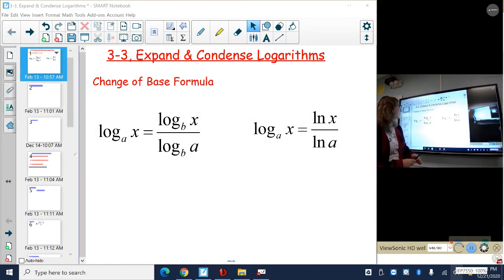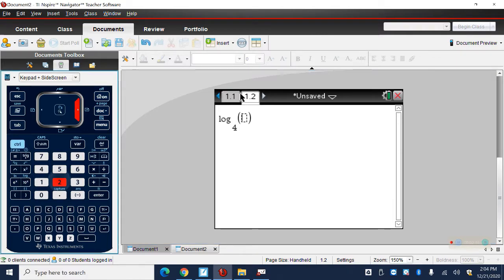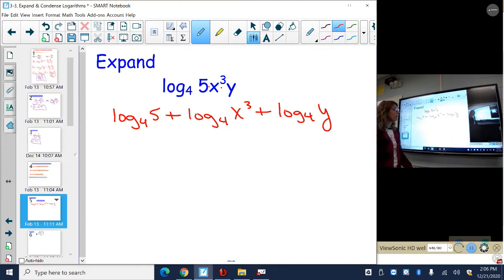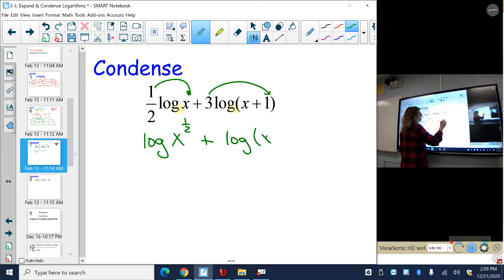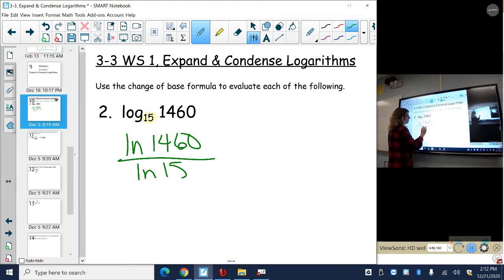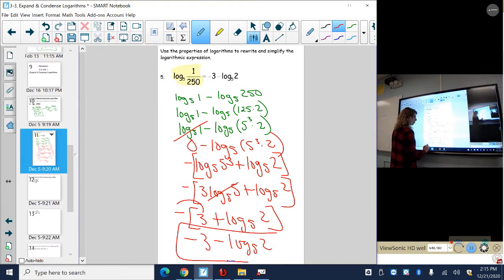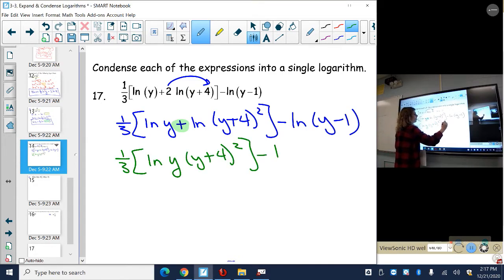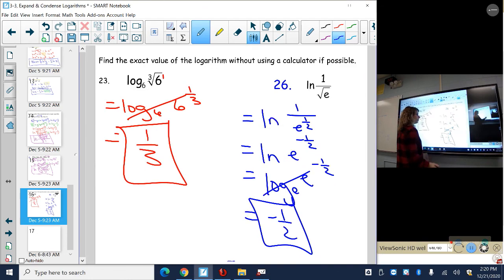3-3, Expand & Condense Logarithms & WS 1